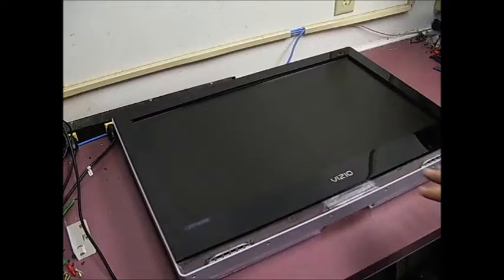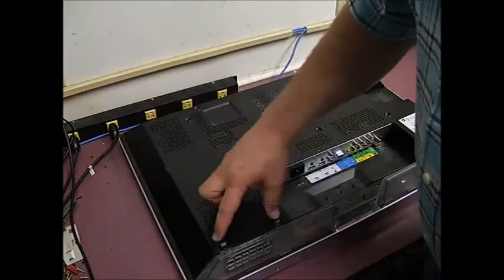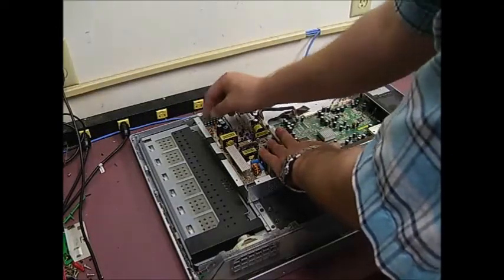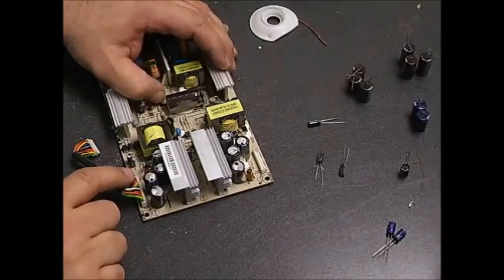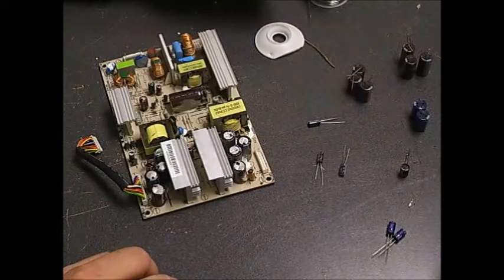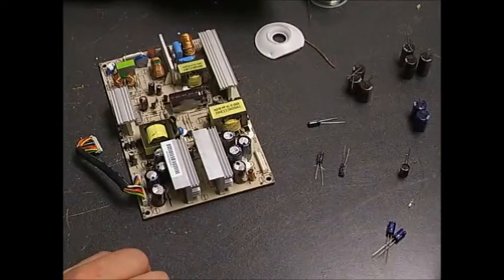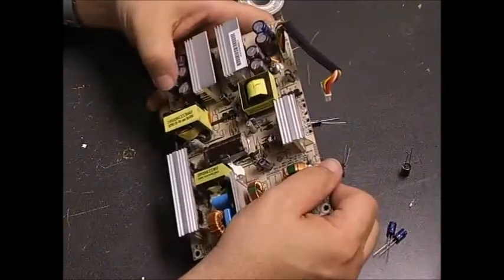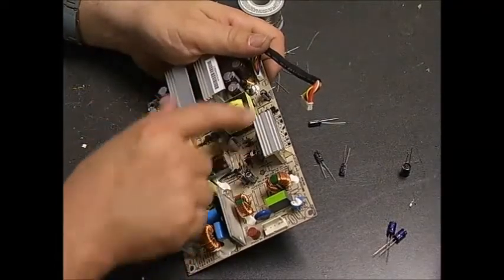Repairing a Vizio VW26L TV with no power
In this video we show you how to open and repair a Vizio VW26L 26" LCD TV that has no power. The most common cause of this type problem is bad filter capacitors on the power supply board. There is a kit of parts for this repair available